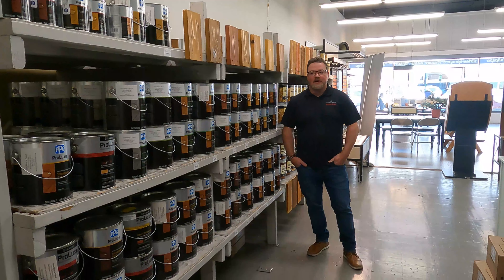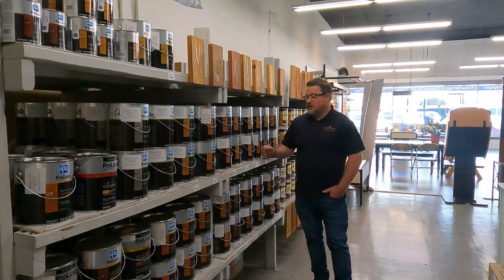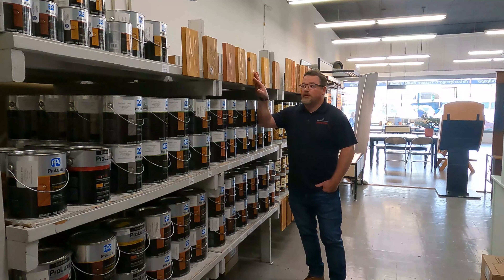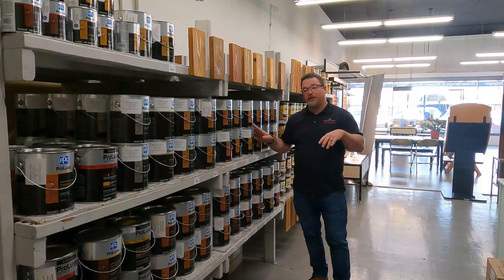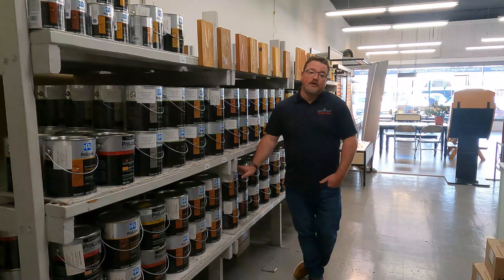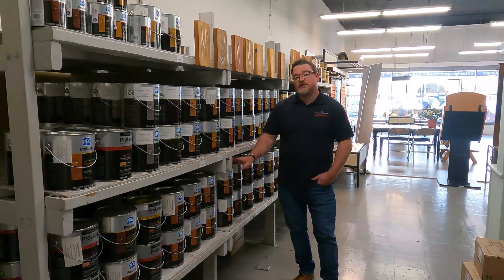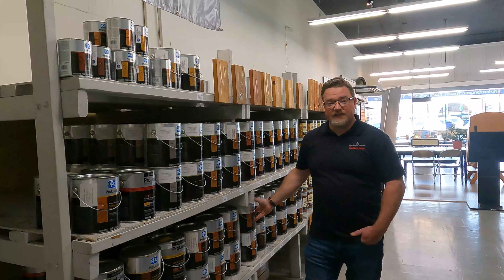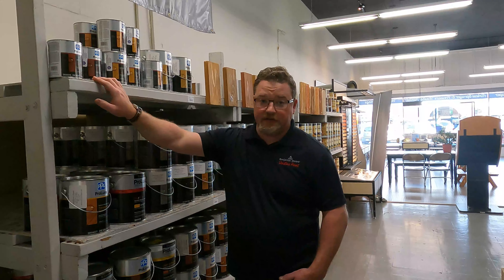Stockton's Paint- Proluxe Stain Overview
A short video to help you make the right choice when choosing Proluxe Stains for your project